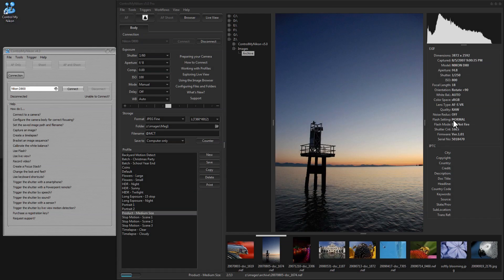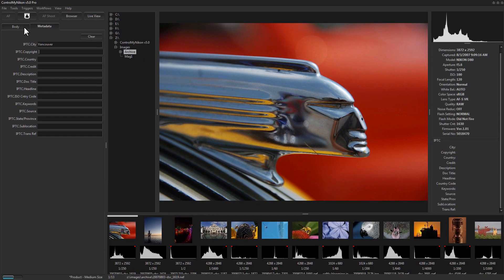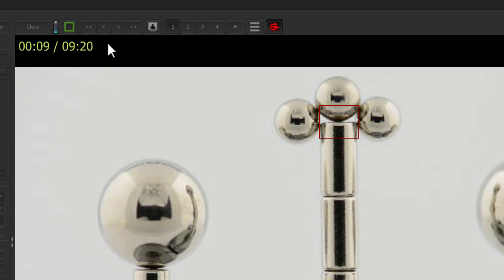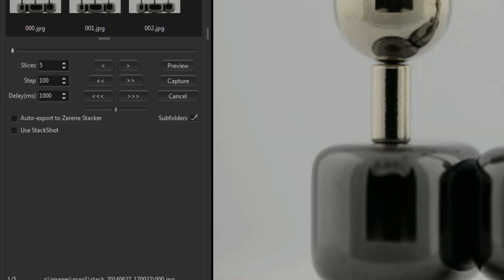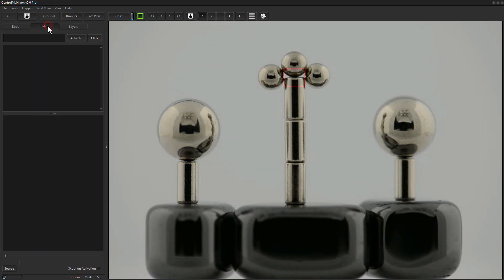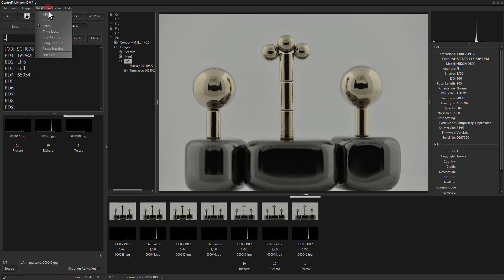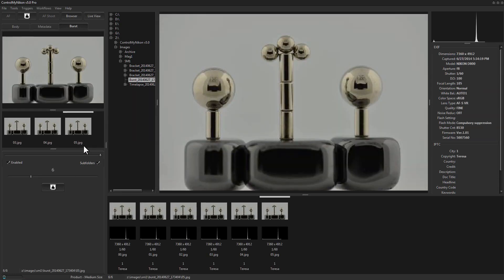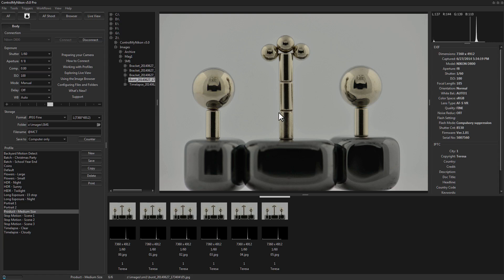ControlMyNikon 5 - What's New?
An in-depth look at the new features in ControlMyNikon version 5.